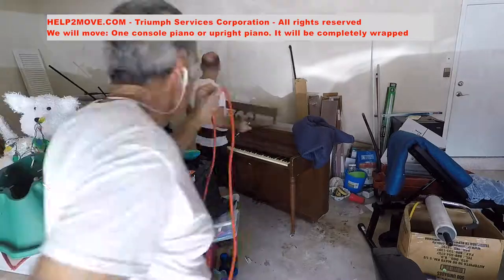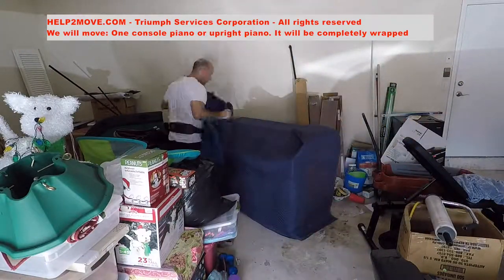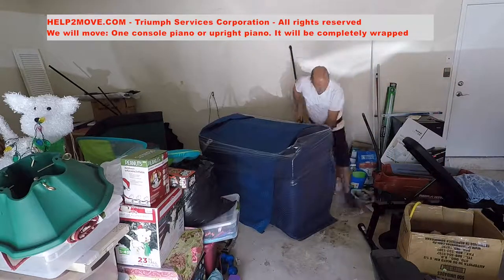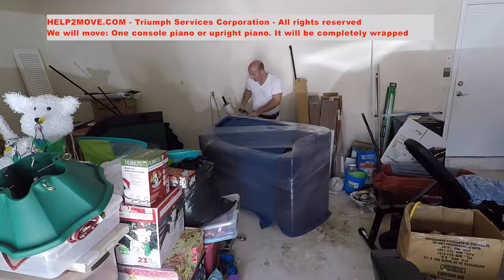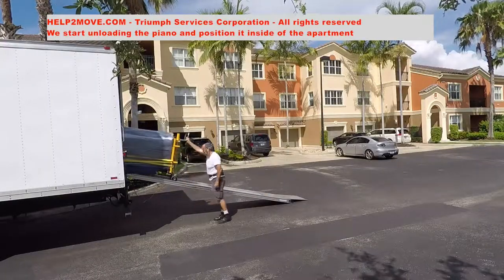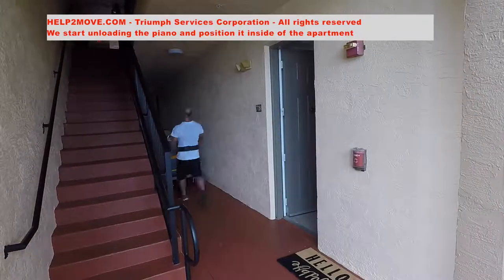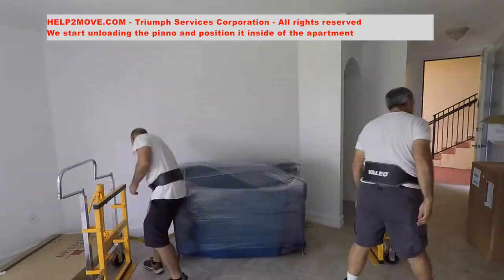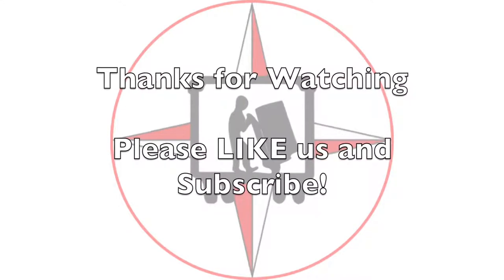CONSOLE PIANO MOVING - UPRIGHT PIANO MOVING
We are moving an upright or console piano out from a garage into an apartment.
After removing the piano rack we put it into a box for protection.
The piano is then padded and shrink-wrapped for protection.
The piano is raised by our hydraulic tools. Next we wheel it to the truck where our winch will bring it inside.
At the destination we winch the piano down and wheel it into the apartment.
We then unwrap the piano, put the music rack back and JOB DONE!

VLOG 58